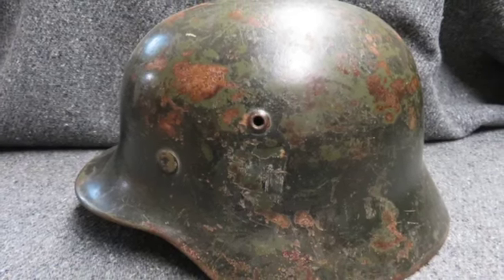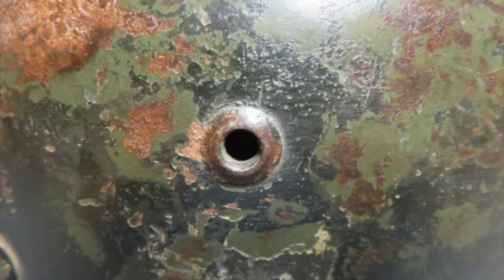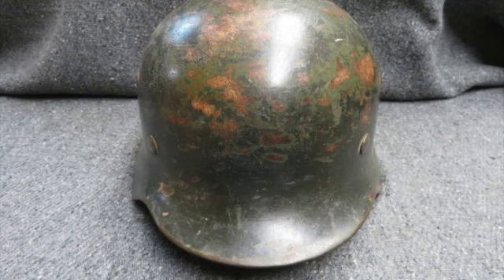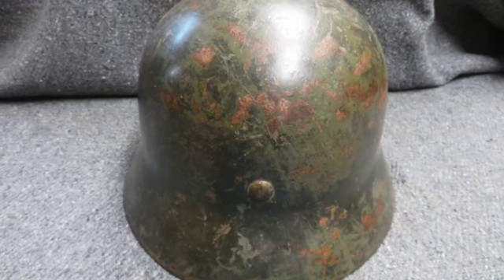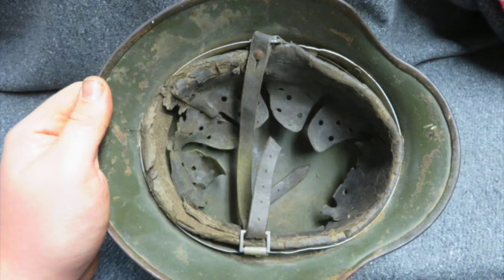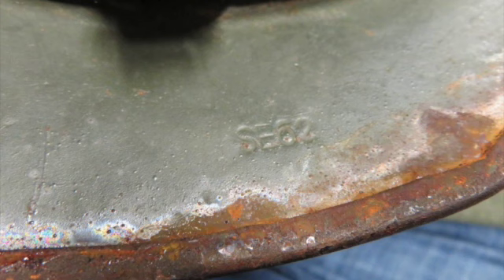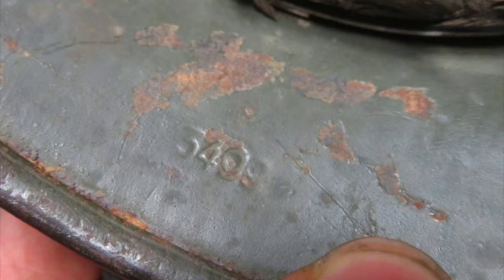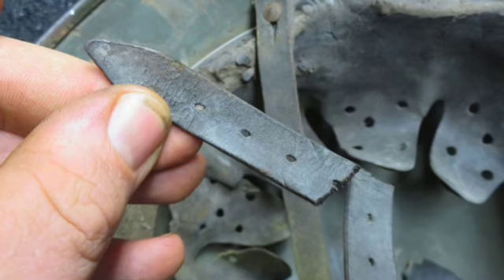WWII NAZI GERMAN ARMY SINGLE DECAL M35 HELMET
This video is about WWII NAZI GERMAN ARMY SINGLE DECAL M35 HELMET